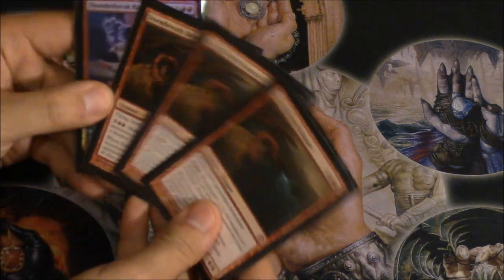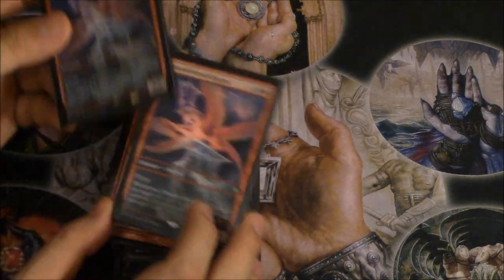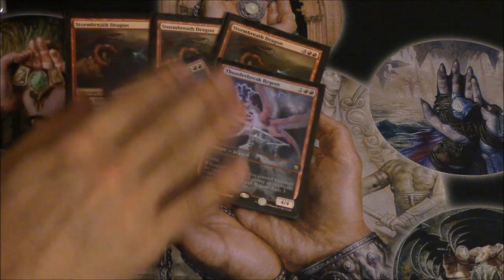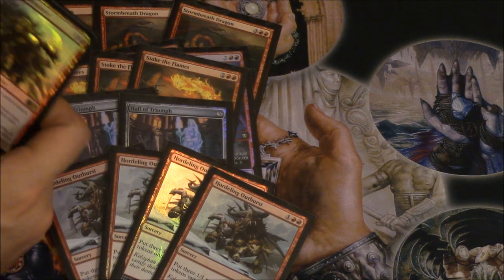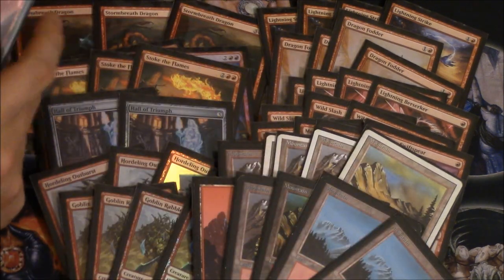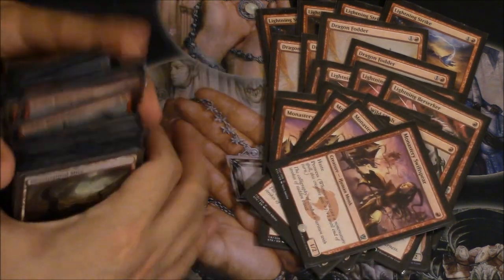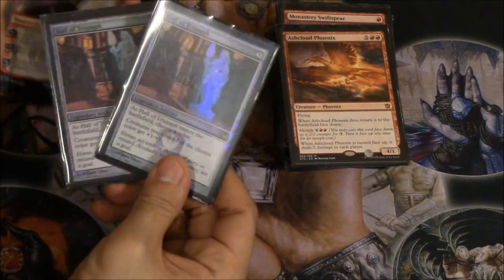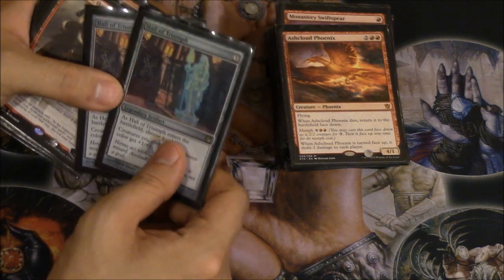12-2 Red Deck Wins Dragons of Tarkir GameDay Deck Tech